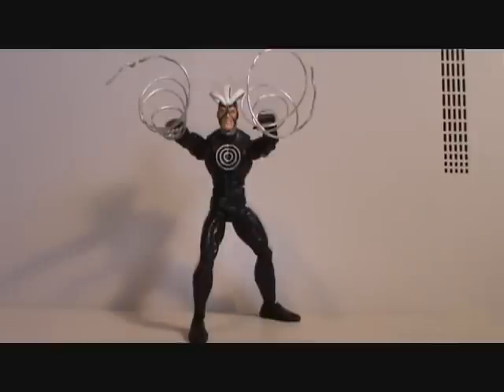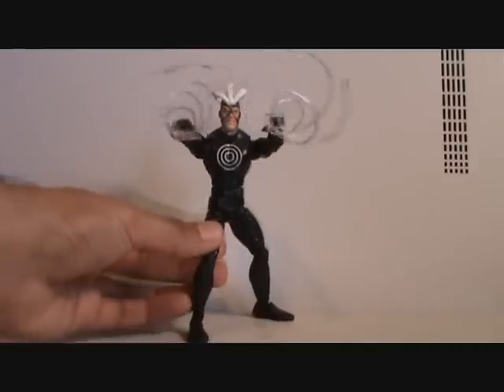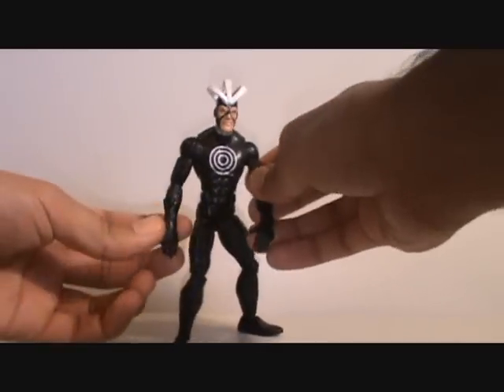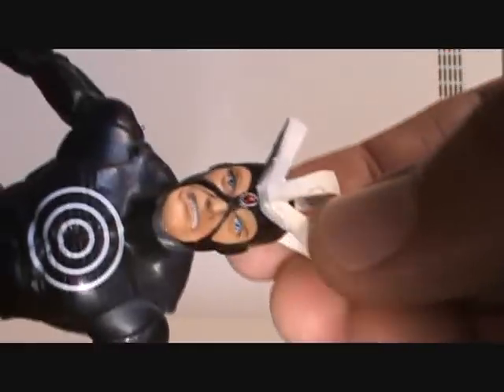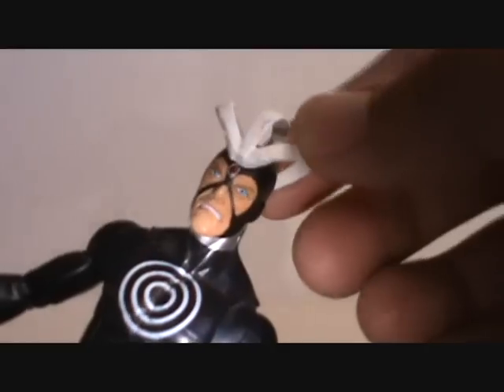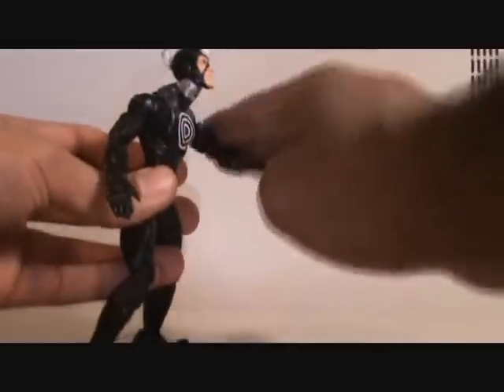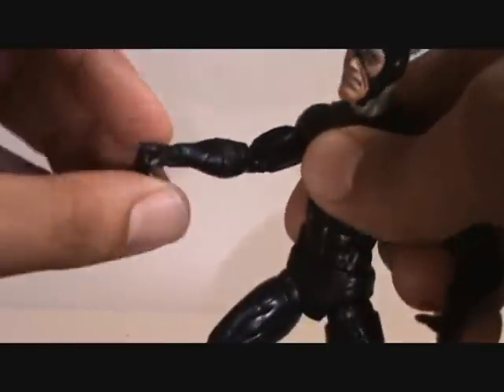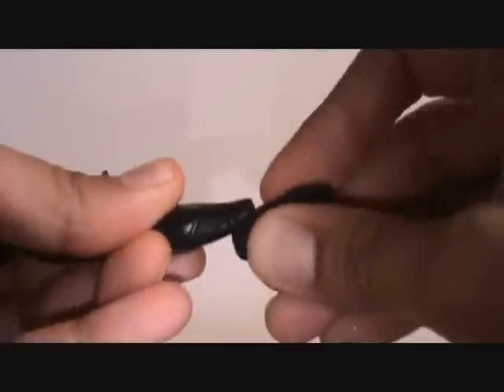Marvel Legends Havok Review